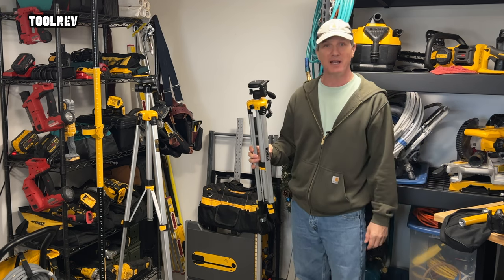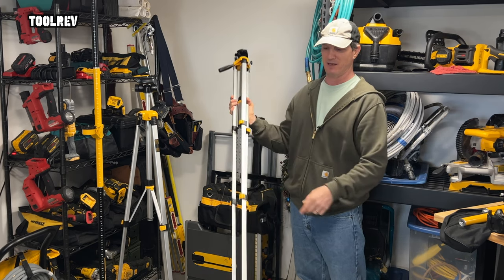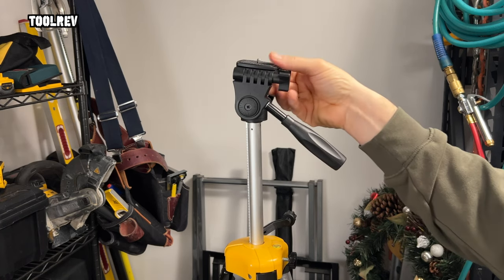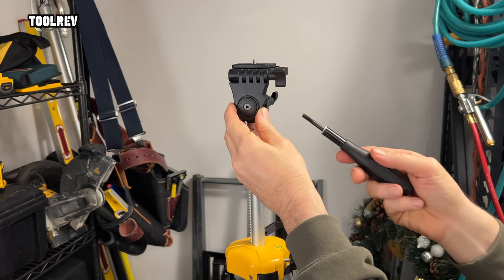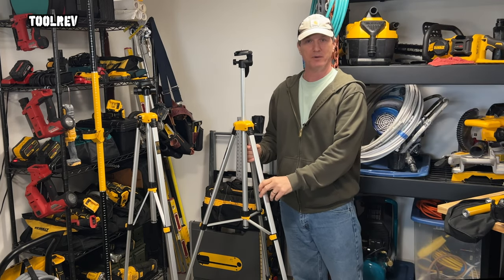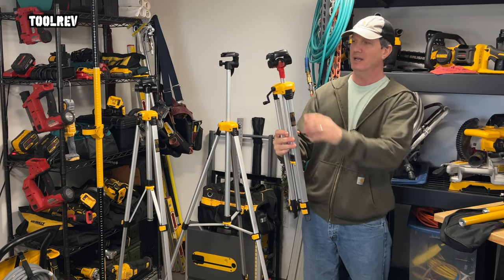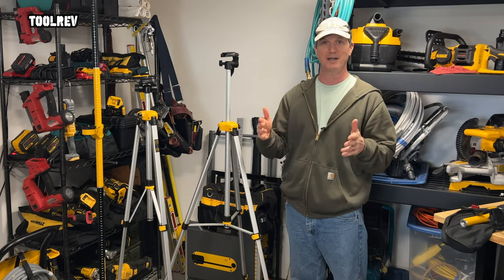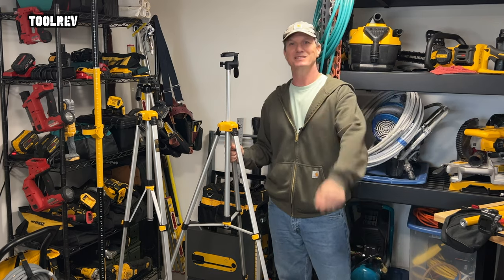DeWalt Tripod Review 🦖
DeWalt Tripod review model DW0881T. I've been using this tripod for construction work and for shooting diy and to review videos for a few years now. Check it out!

Via Amazon
DeWalt Tripod

My favorite Showa work gloves (12 Pack)
(if you're between sizes, go up)

About ToolRev:
ToolRev is your Tool Review and DIY resource. Our DIY videos and tool reviews will give you the confidence to take on that next project or purchase.